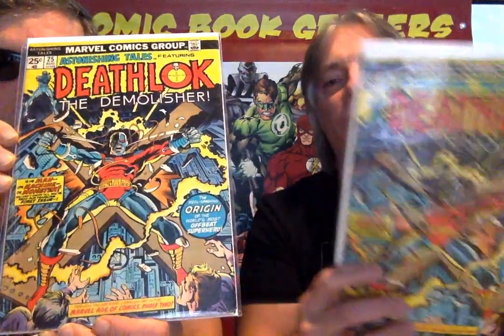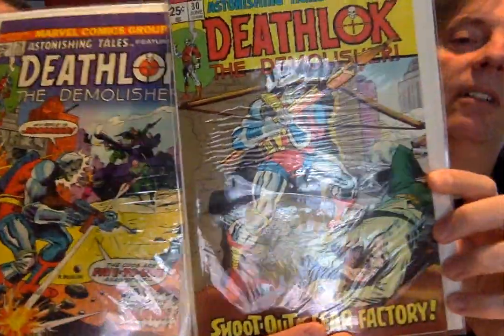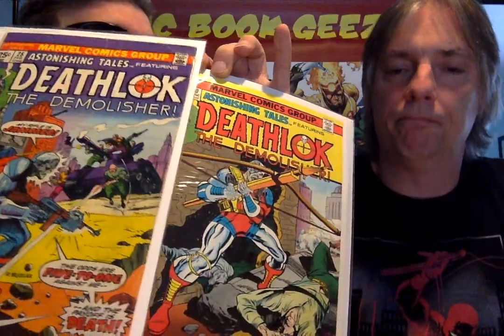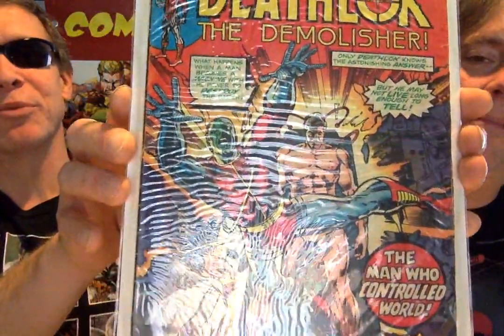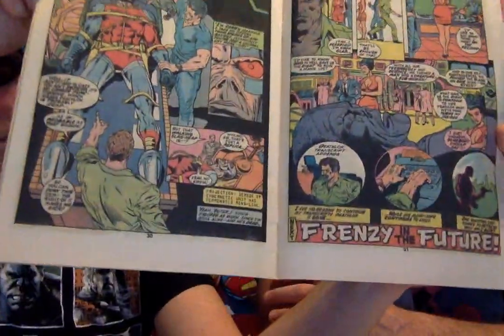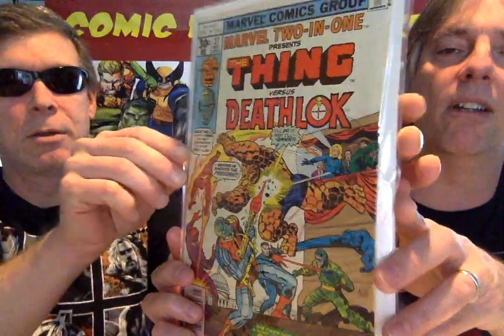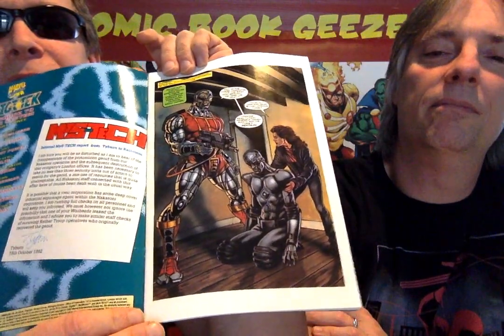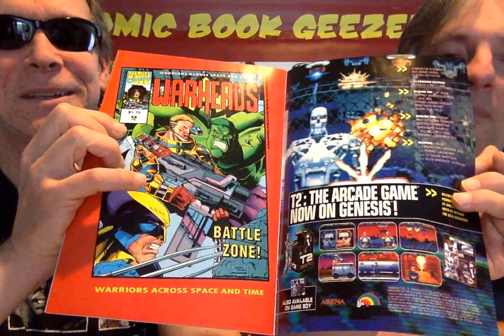Deathlok the Demolisher!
Join hosts Wild Bill & Pete as they take a look at the origins of Marvel's mighty cyborg anti-hero Deathlok the Demolisher!